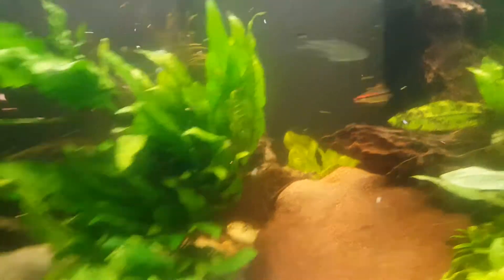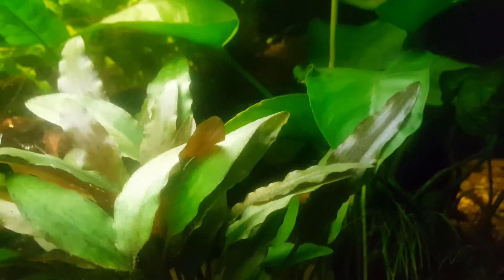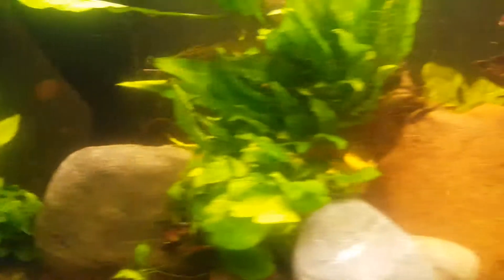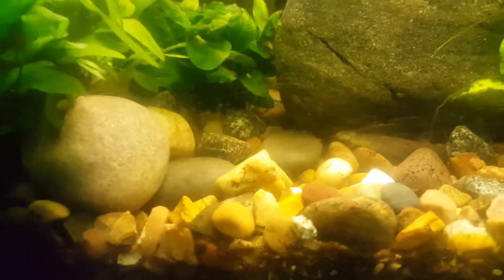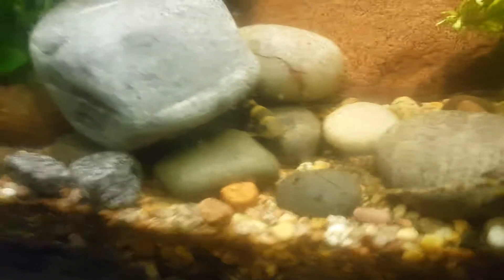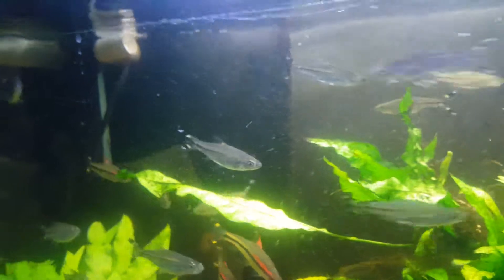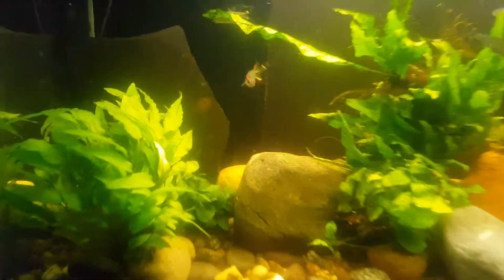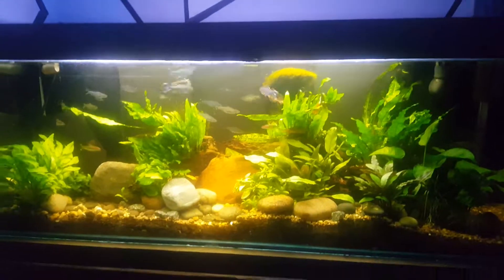My stream tank to date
A concept I had of having as big a sump as I have actual tank.